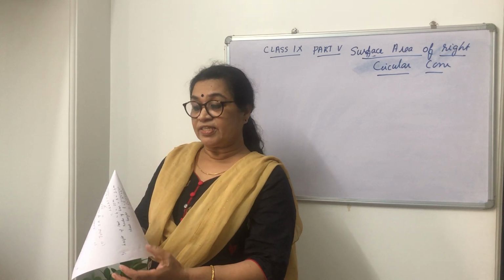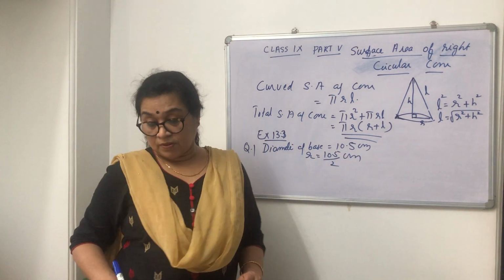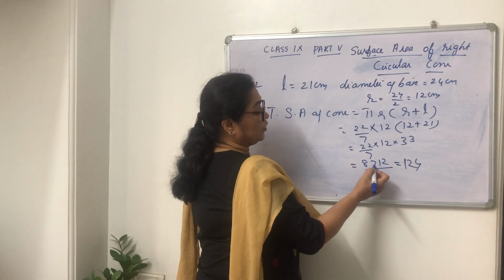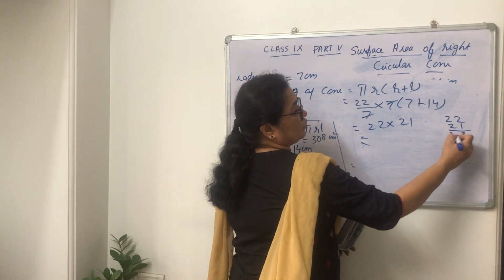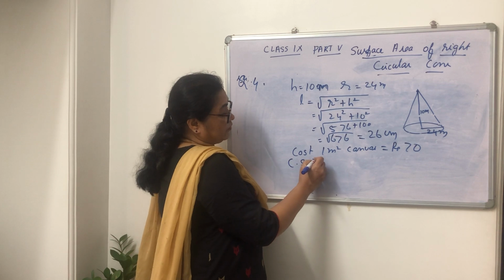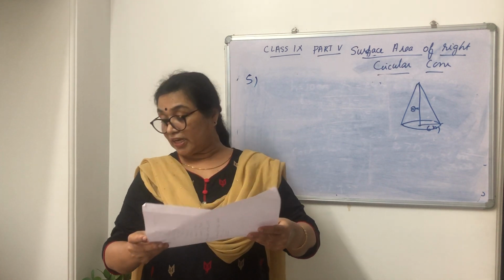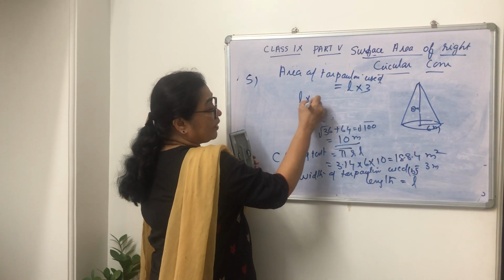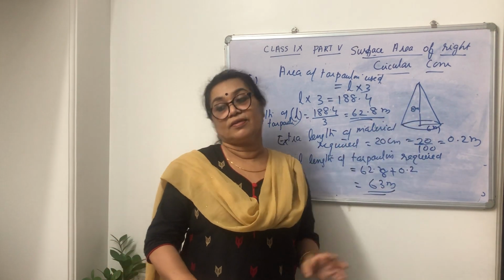Part-V( Class IX Maths)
Part- V( Surface Area of right angled circular cone)